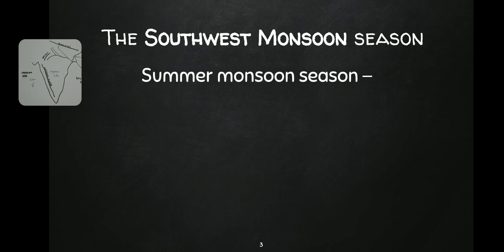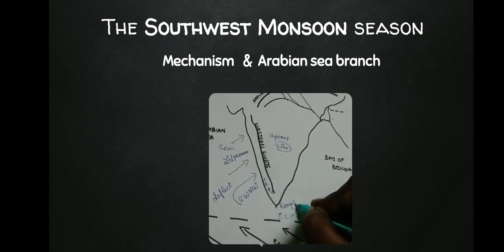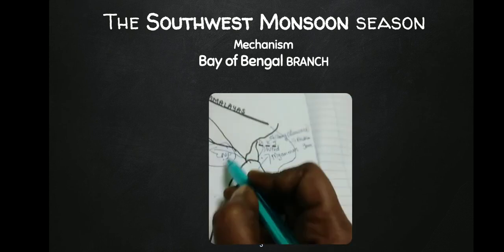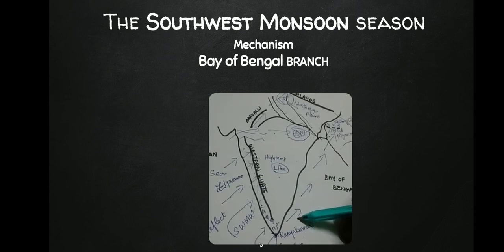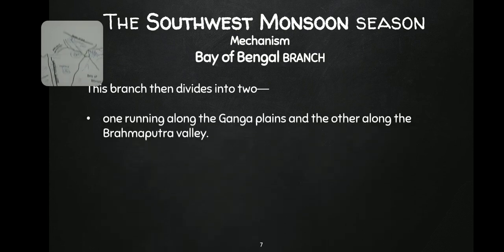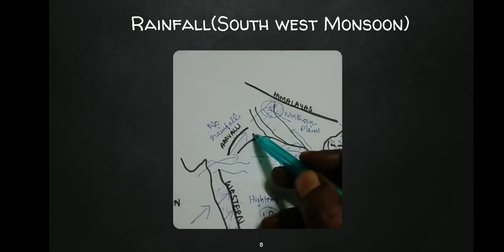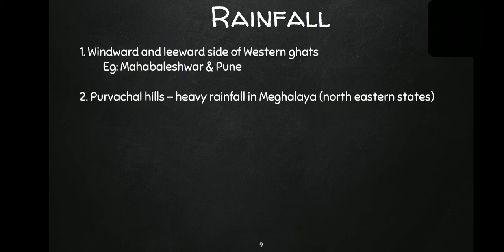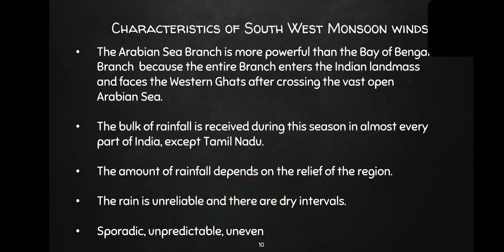Geography Climate of India- Monsoon 2